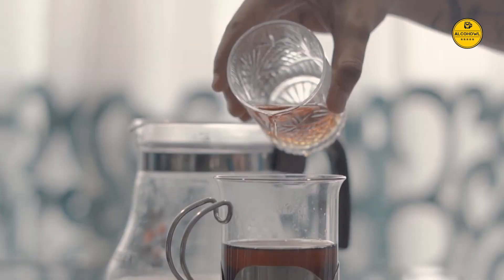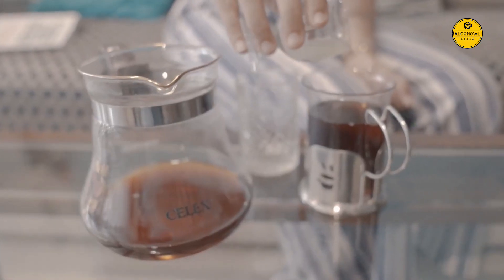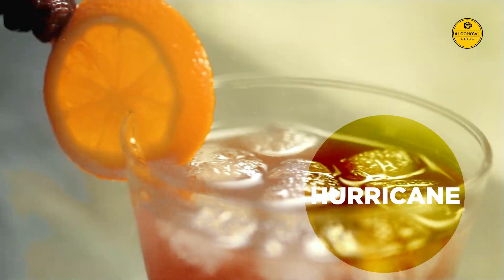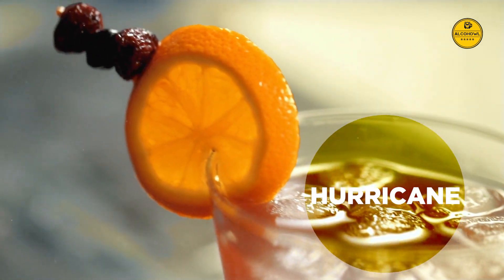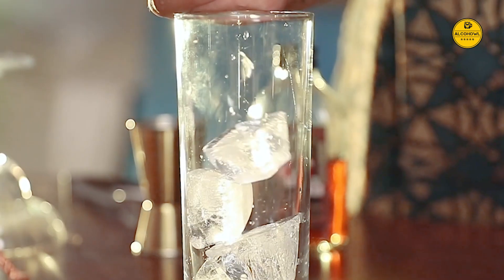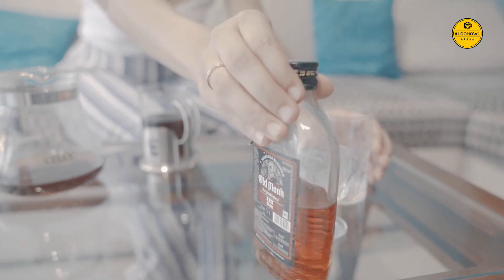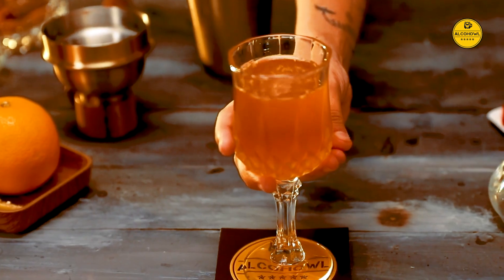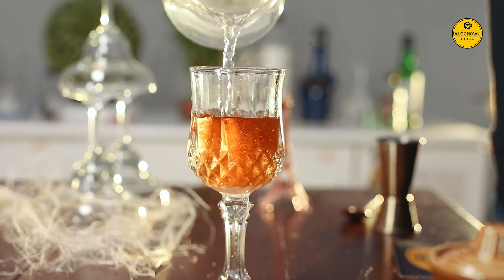Easy cocktails to make at home | Monsoon Cocktails | Rum and Whisky recipes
Enjoy the magic that monsoons create by creating some magic of your own. Open up your home bar and whip up these 6 easy DIY cocktail recipes.

Whether it's a special celebration or just unwinding after a rather busy day, these cocktail recipes show you just how to how to shake (or stir) yourself into a good mood.

Killshot - when the weather makes you extra lazy, you go for a killshot.

Hurricane - when the rains are crazy, but you want to stay calm.

Ginger Whiskey Ale - when you want to feel the warmth on a cold, rainy day.

Sky Skraper - when you want to drink, but also be able to stand tall after it.

Dark n Stormy - for when the weather gets dark and stormy.

Old Monk Chai - when u can't decide between old monk and chai.

Cheers!